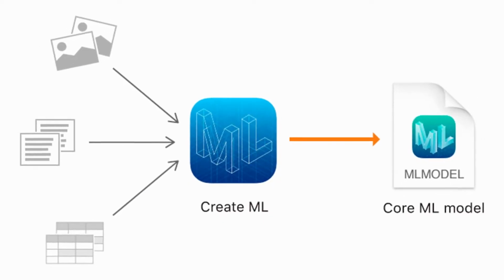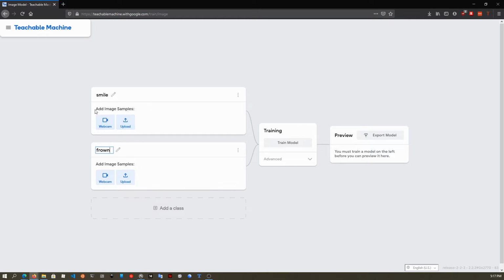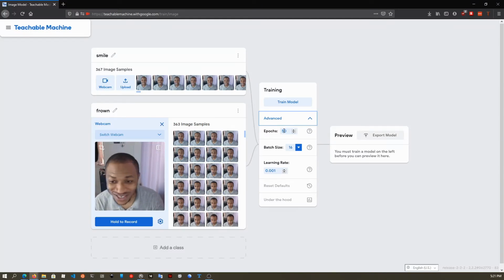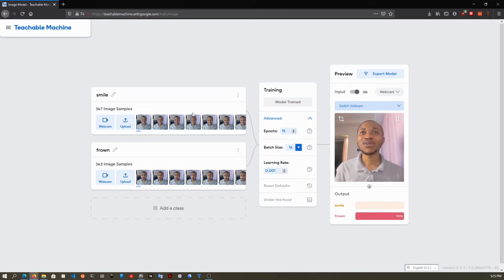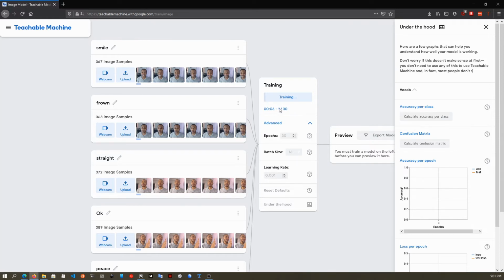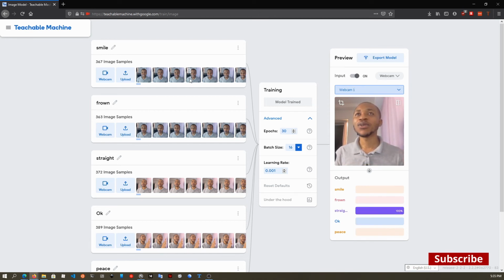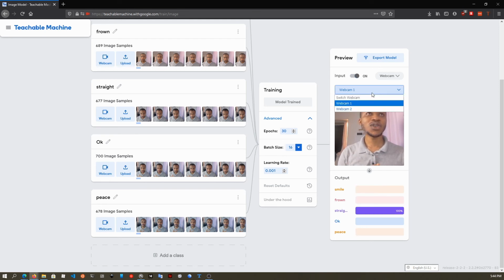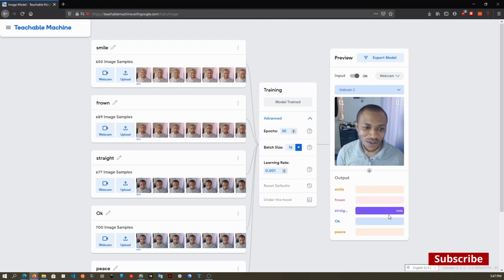How to build a Face Expression Recognition model without coding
In this video, I test a platform called Teachable Machine to train a Face Expression Recognition model without coding.